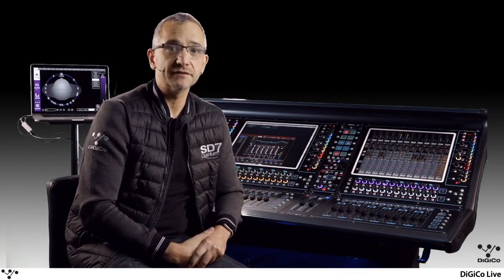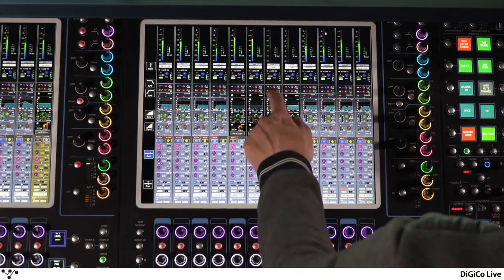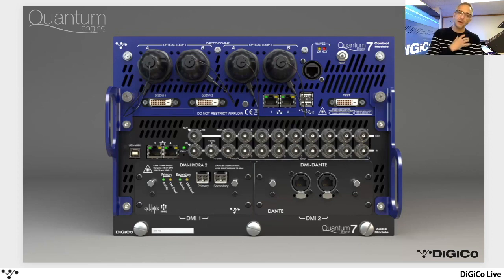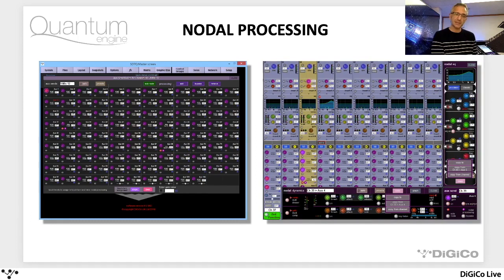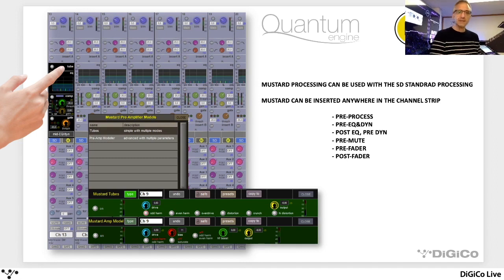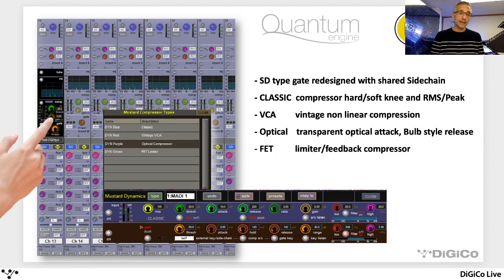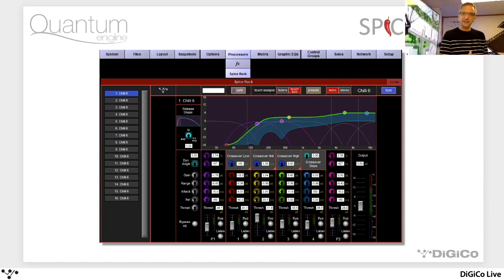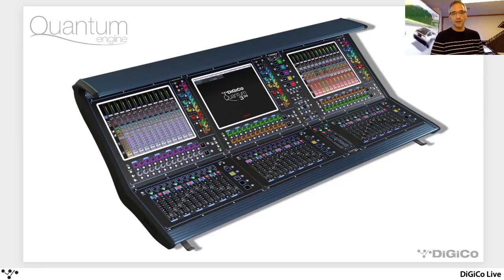DiGiCo Quantum Technology Presentation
DiGiCo's Brand & Product Ambassador Dan Page introduces Quantum Technology